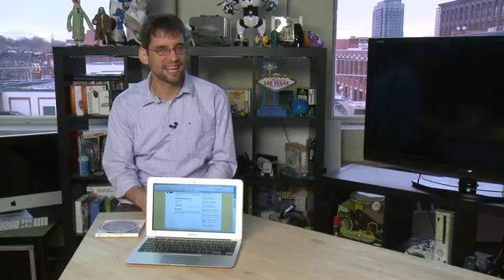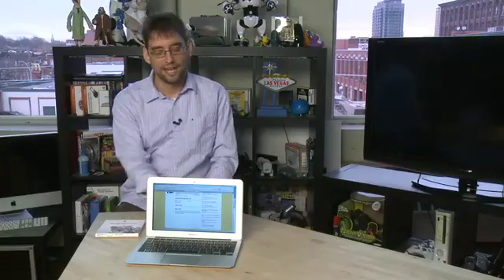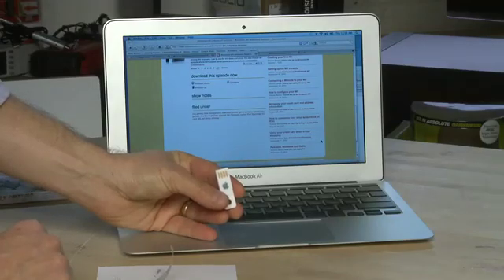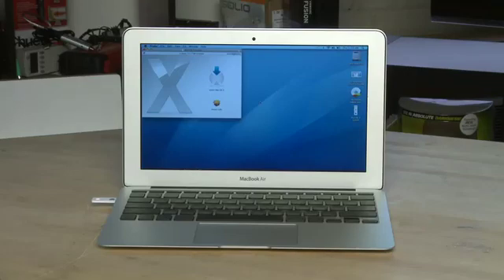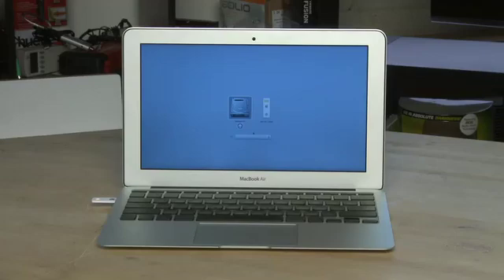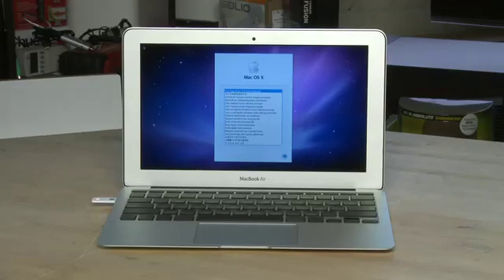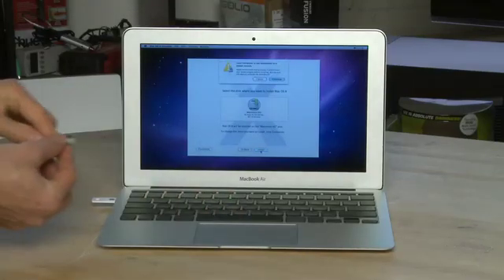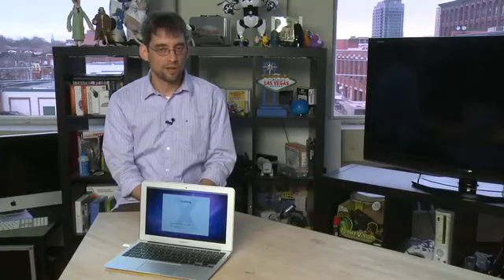Doing a system recovery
In this episode we show you how to do a system recovery on your MacBook Air. It's a fairly simple procedure that involves a little recovery USB key and, of course, a lot of patience @ butterscotch.com